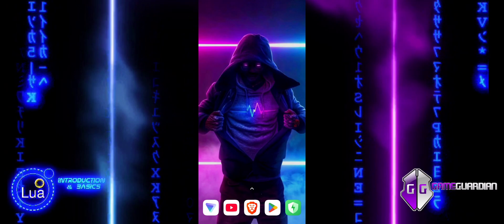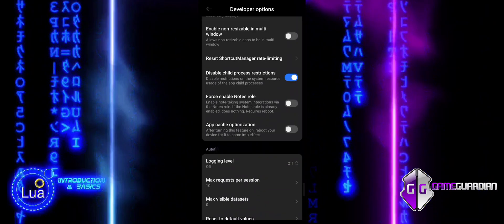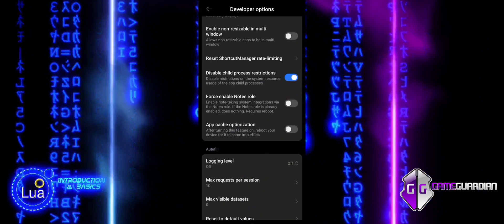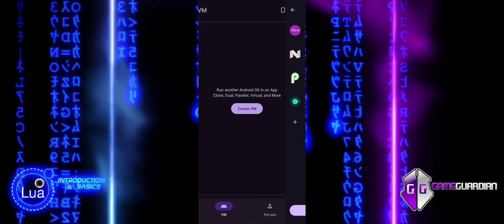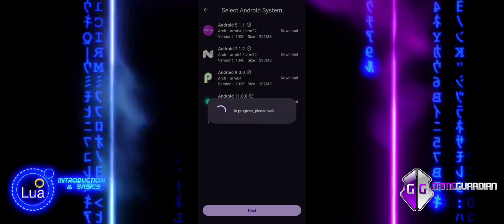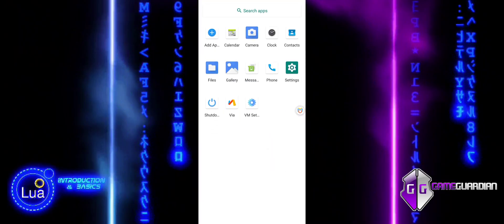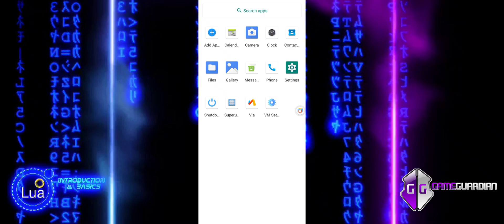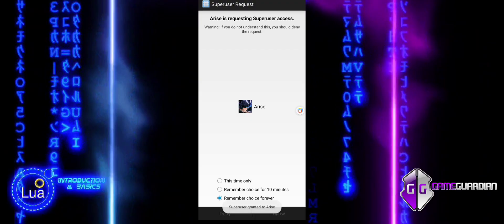ANDROID 15 BLOCKS GameGuardian? Virtual Master FIX REVEALED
Deactivate Child Restrictions on Android 15 & Install GameGuardian (64-bit) | Virtual Machine Setup

Learn how to disable child restrictions on Android 15 (64-bit) to run GameGuardian and a virtual machine smoothly. This step-by-step guide covers everything you need to:

✅ Prepare your Android 15 device (64-bit)
✅ Unlock Developer Options
✅ Disable child process restrictions
✅ Install GameGuardian safely
✅ Set up a virtual machine
✅ Import GameGuardian into the VM

Perfect for anyone wanting to run apps that require background processes without restrictions.